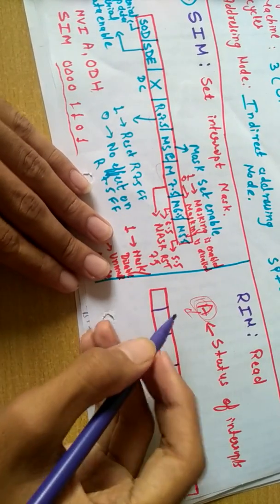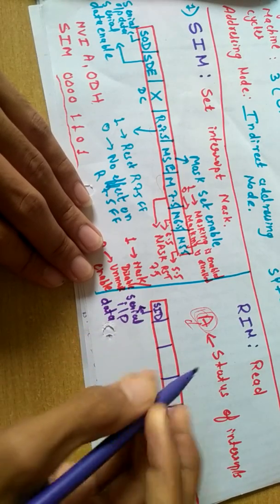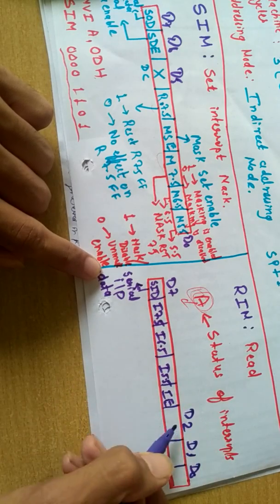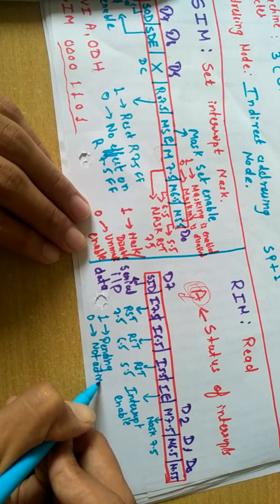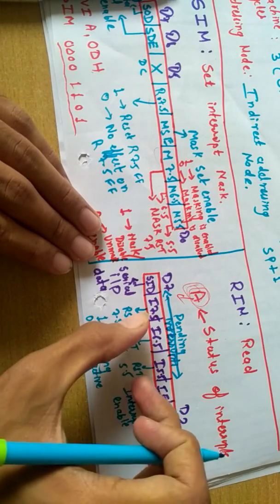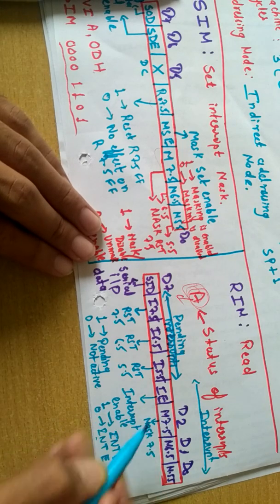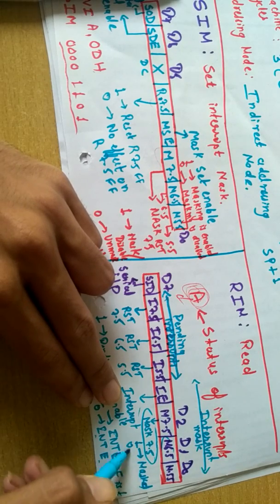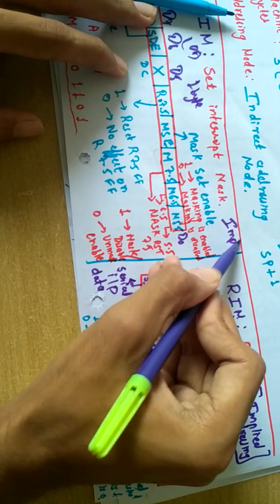RIM Instruction in 8085 MICROPROCESSOR